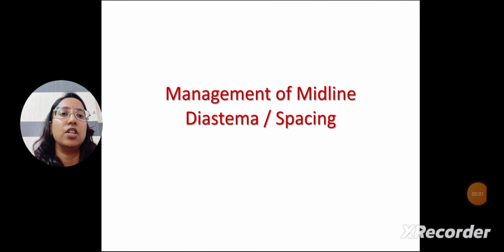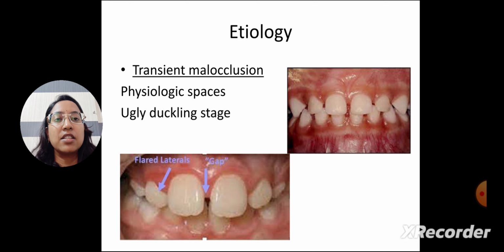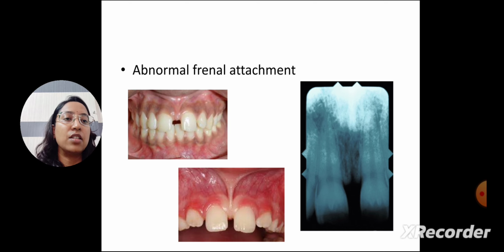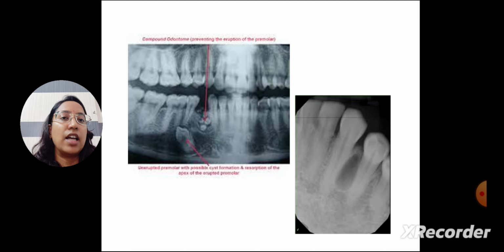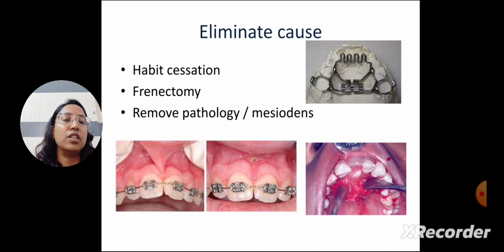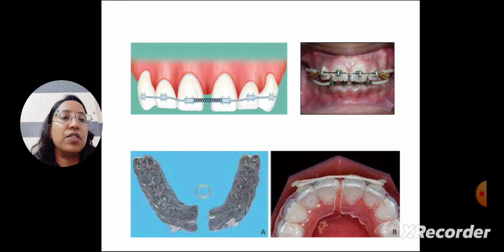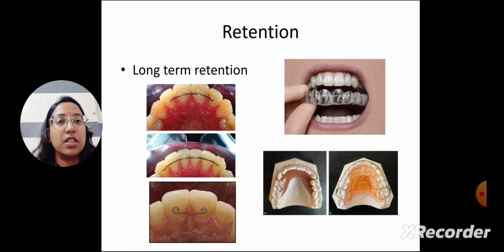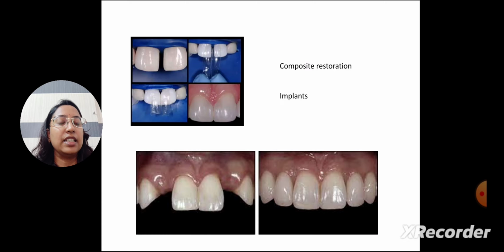MANAGEMENT OF MIDLINE SPACING 2 BY DR. SARITHA